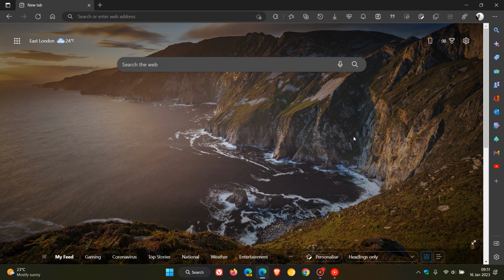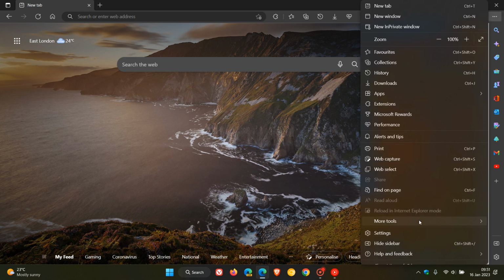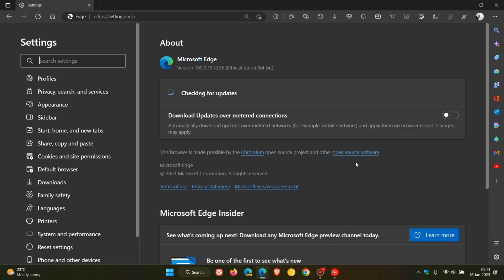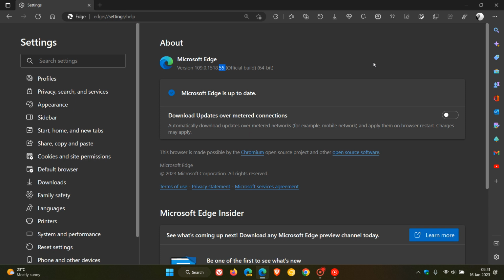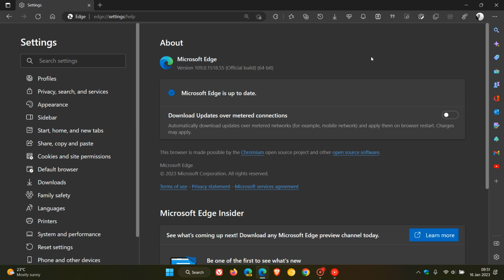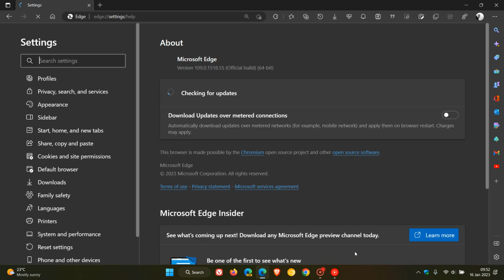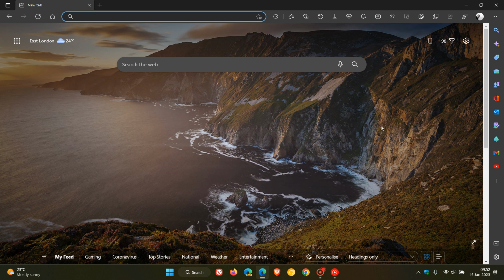Microsoft Edge 109 gets an "unknown" update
The release notes do not tell us what this latest point release update fixes or addresses, but currently I would suggest that we are dealing with a maintenance update to fix various bugs and performance issues. Edge is now updated to version 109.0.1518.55.